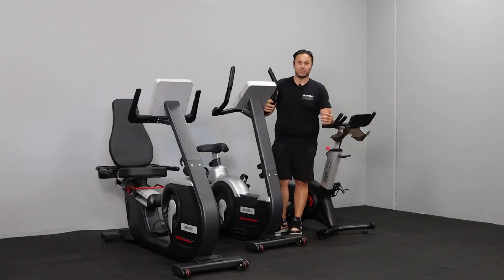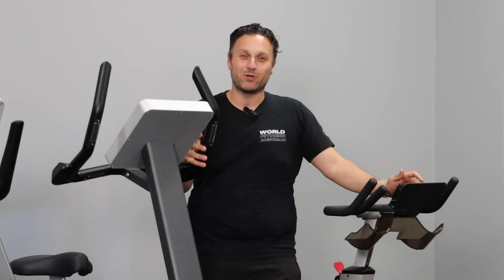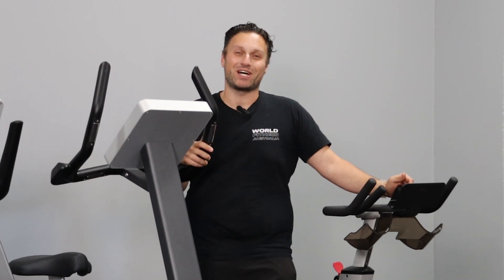NEW Body Iron Cardio Range at WFA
WFA RESOURCES:
→ Body Iron Cardio Range: